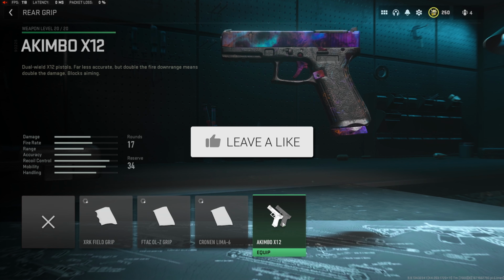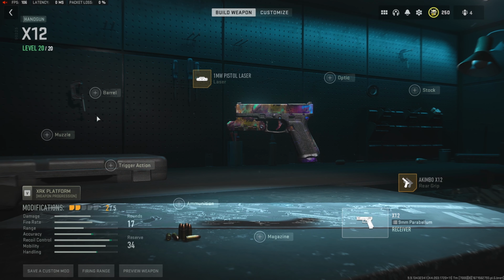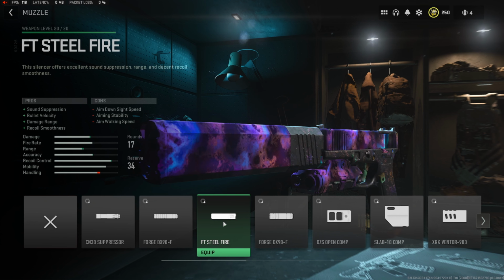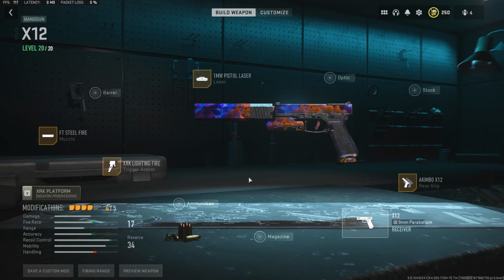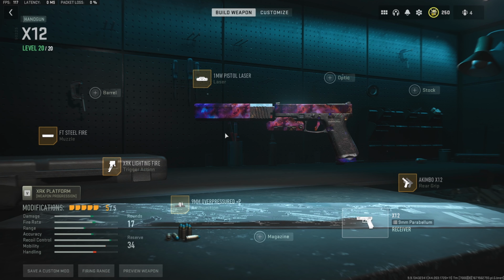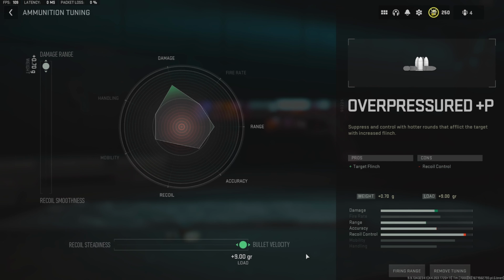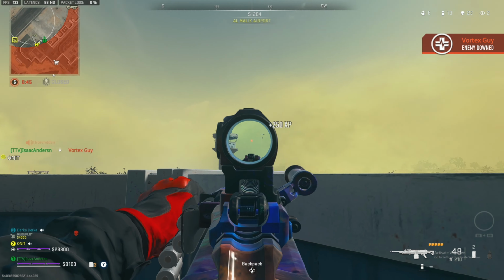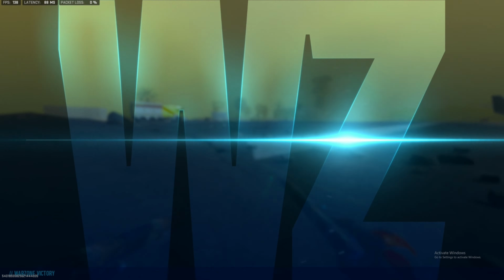the 3 SHOT AKIMBO X12 PISTOLS in WARZONE 2! 🔥 (Best X12 Class Setup / Loadout) - MW2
Best X12 Loadout in WARZONE 2 / new X12 Class Setup in WARZONE 2!

new X12 is BROKEN in WARZONE 2! 🔥 (Best X12 Class Setup)

Family friendly content, No swearing